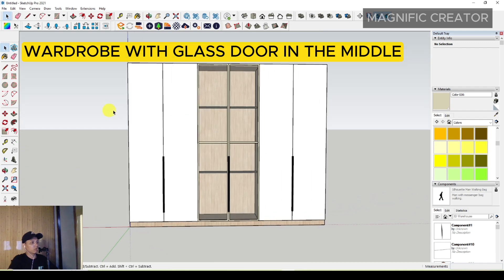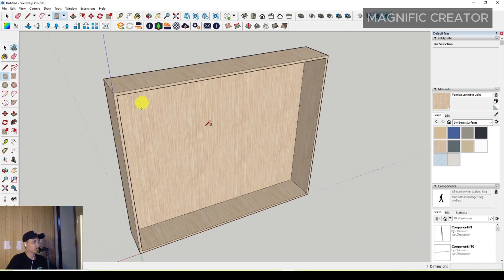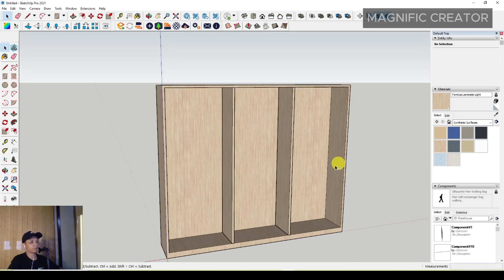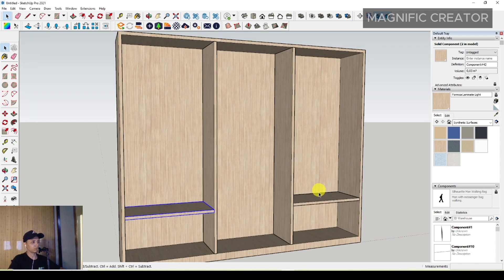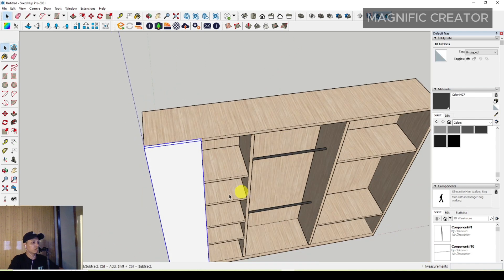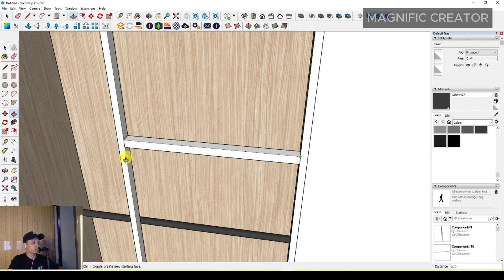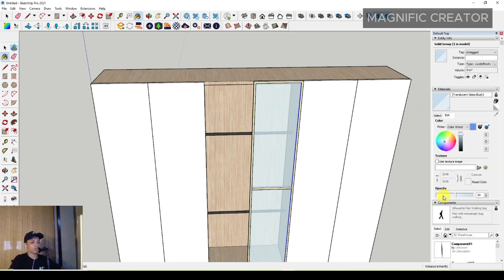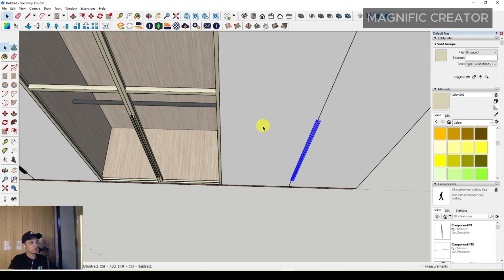WARDROBE WITH GLASS DOOR IN THE MIDDLE IN SKETCHUP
This video is about a sketchup tutorial on making a wardrobe with a glass door in the middle, watch this video until the end to get the benefits in modeling a 3D wardrobe in sketchup